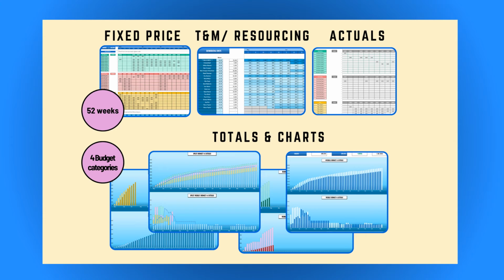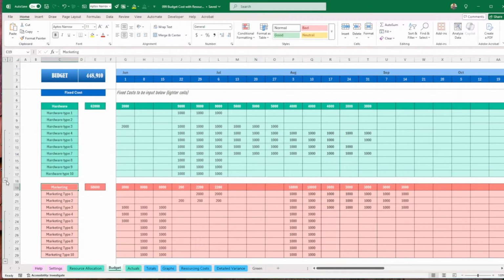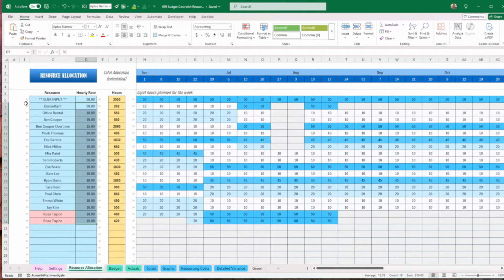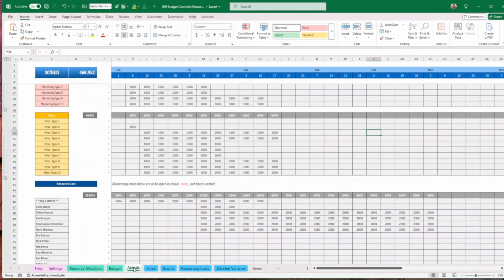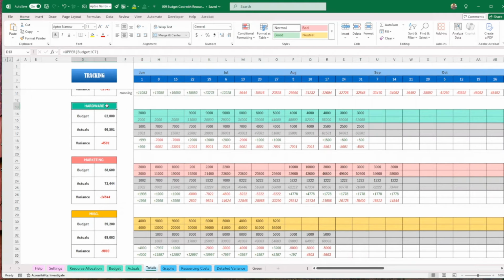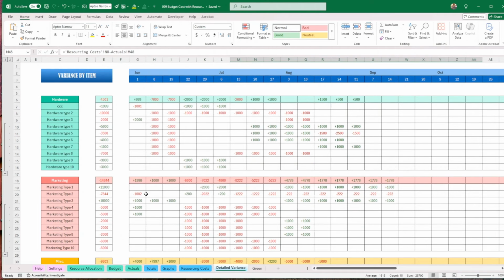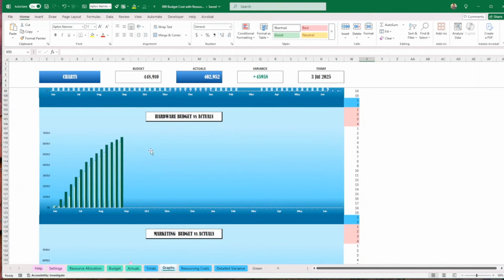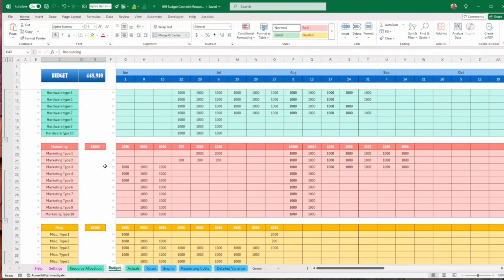Complete Project Budget Excel Template Demo - Fixed costs, Time & Materials and Resourcing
Project management and budget tracking just got simpler with this comprehensive Excel template walkthrough. This project budget spreadsheet covers everything small businesses need to track expenses, manage resources, and monitor project costs in real-time.

In this demo, you'll learn how to set up automated budget calculations, track multiple project budget, and review professional reports using Excel templates. Perfect for project managers, small business owners, and anyone managing multiple projects simultaneously.
The template includes expense tracking, resource allocation and built-in formulas that automatically calculate budget variances. You'll see how to customize categories, add team members, and create visual dashboards that make project management straightforward.
Whether you're handling client projects, internal initiatives, or business operations, this Excel template streamlines your workflow and keeps budgets on track. No complex software needed - just Excel and this step-by-step guide.